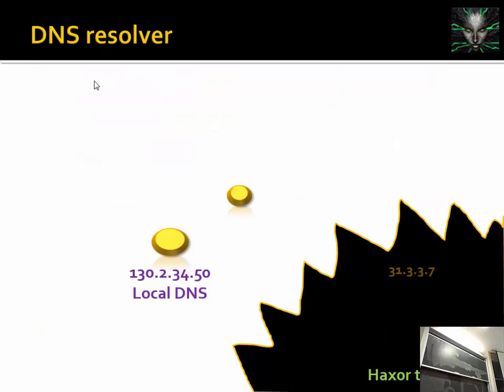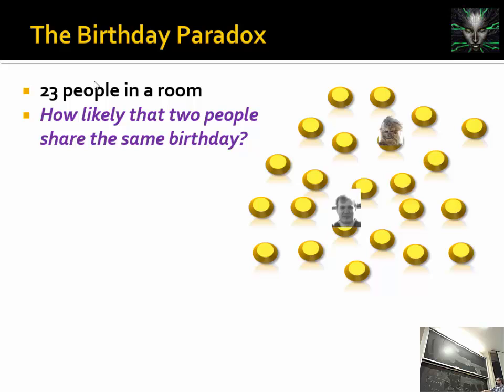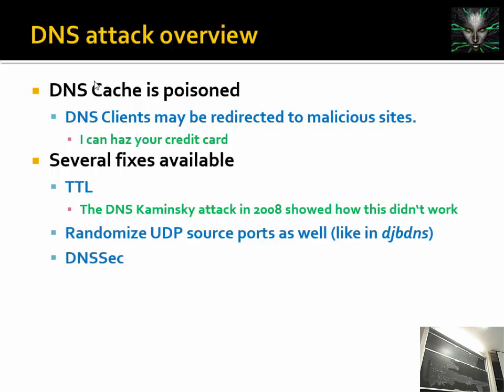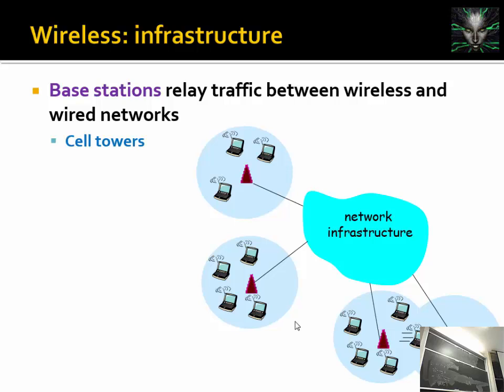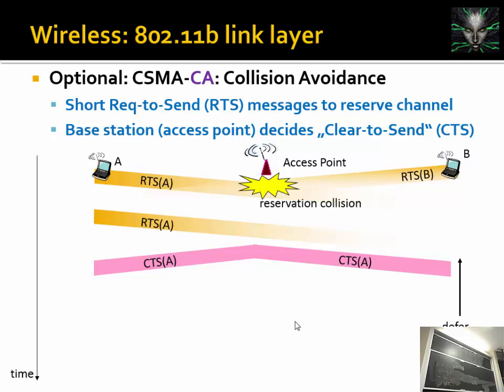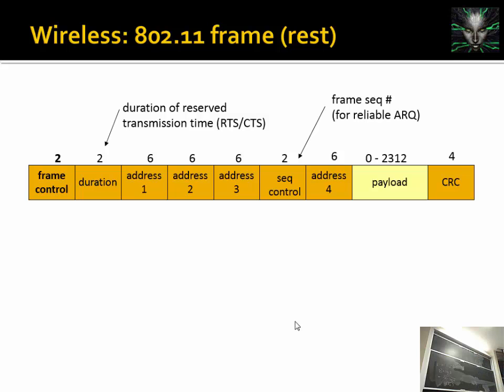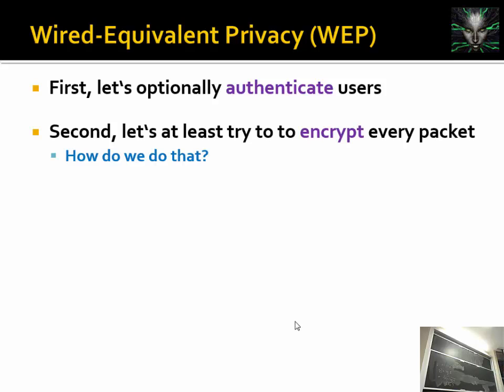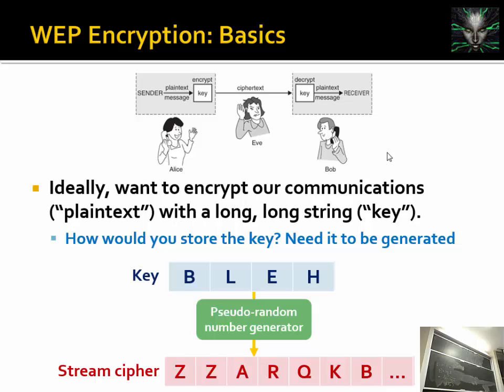CS453 - Wireless Security, part 1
DNS security and the basics of wireless security.
Part of Emory University's CS453 taught by Prof. Ymir Vigfusson.